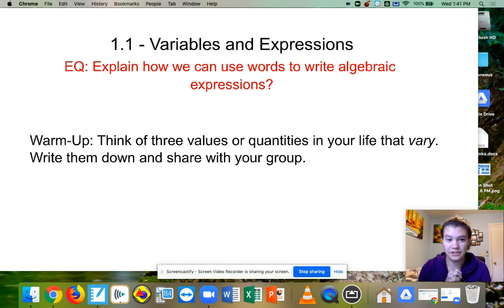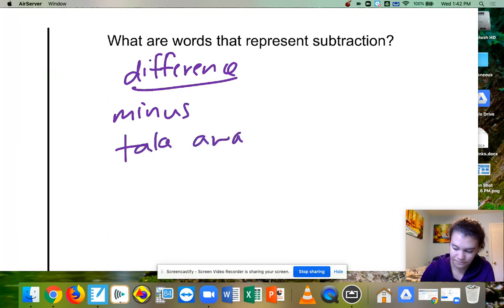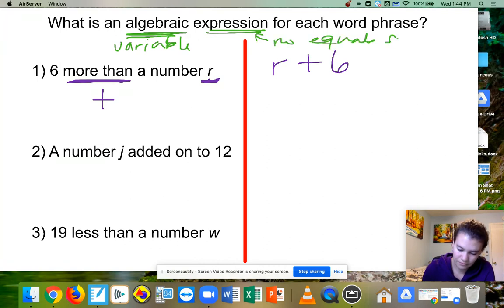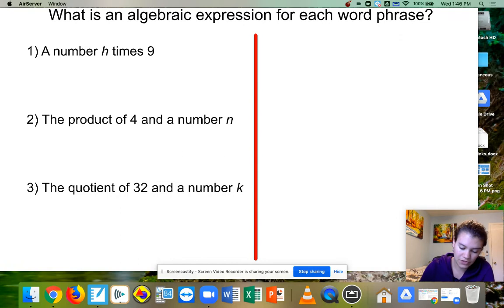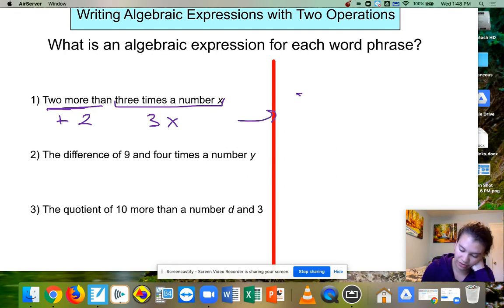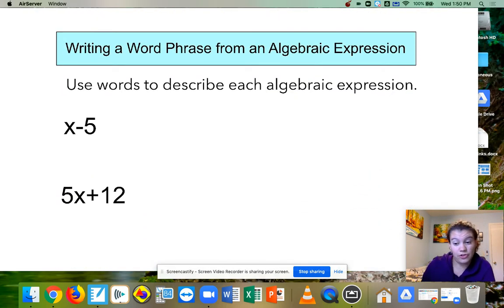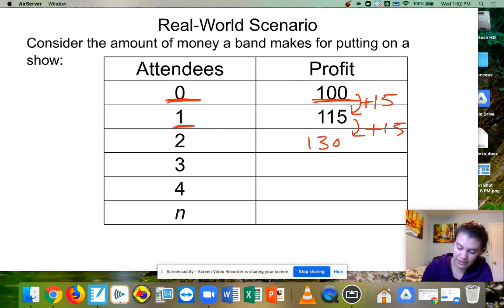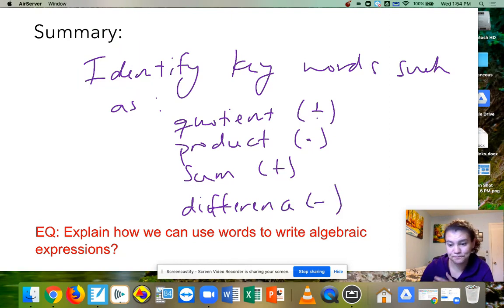1.1 Variables and Expressions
How to write a phrase as an algebraic expression